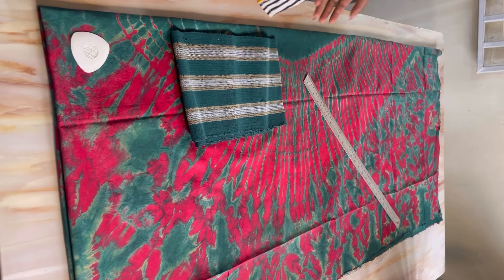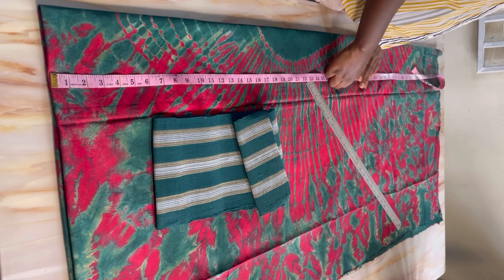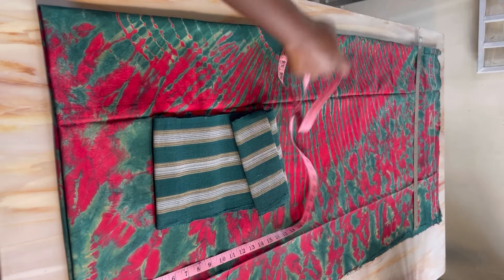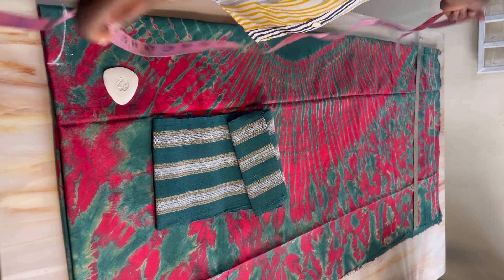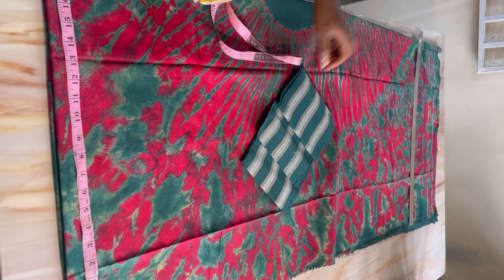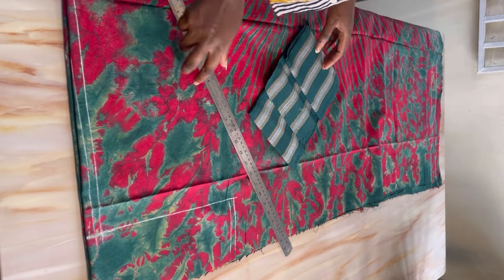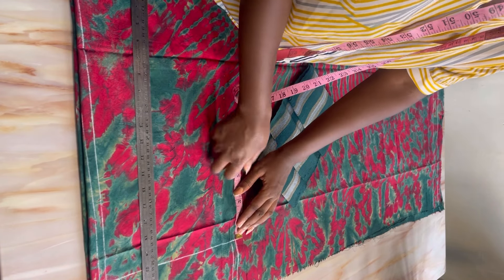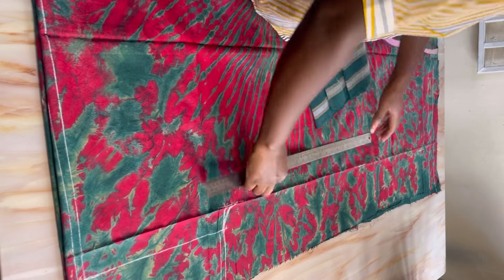How to cut and sew an agbada bubu with v neckline